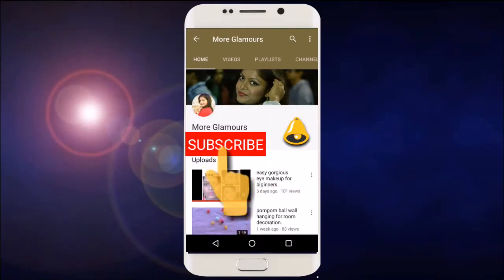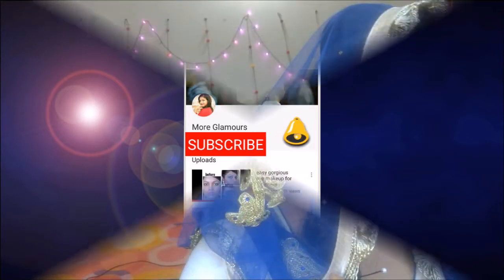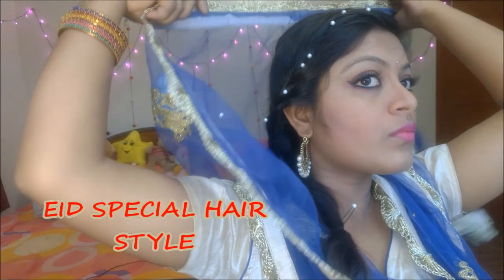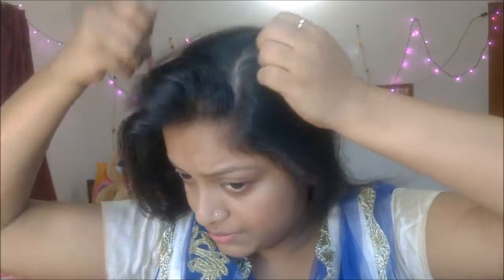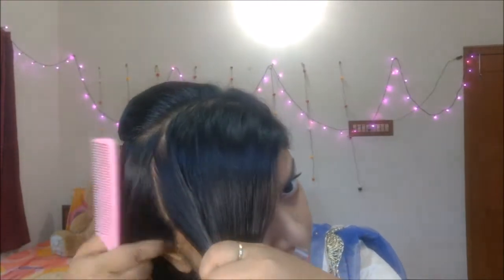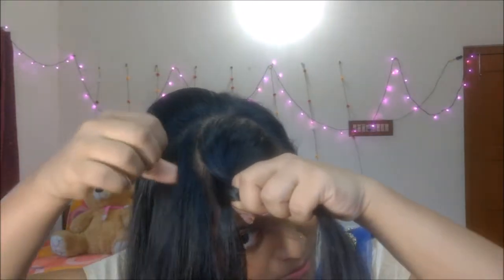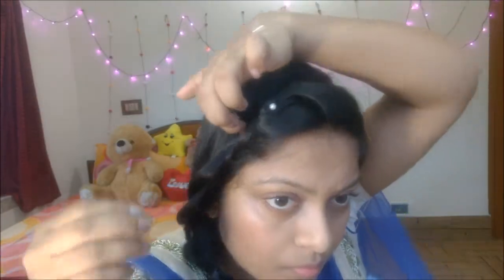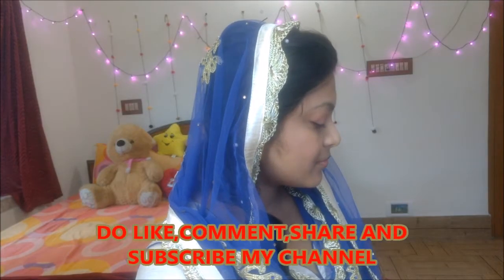EASY EID SPECIAL HAIRSTYLE 2017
welcome to More Glamours.Its a easy and quick gorgious hair style for any occation.specially for thin hair..so lets check it soon and do this hair style in this Eid.